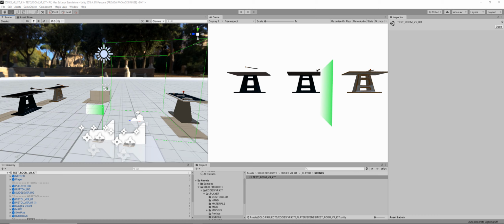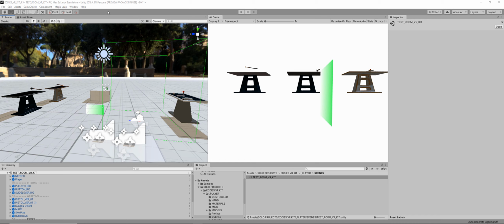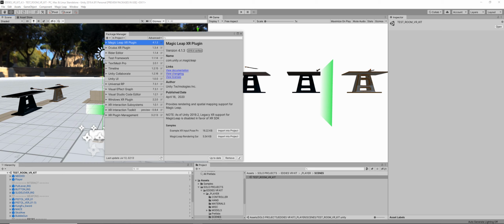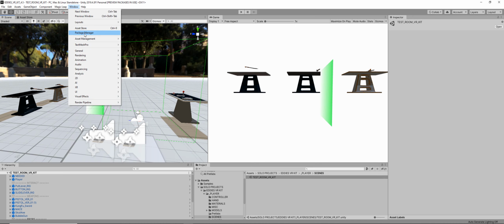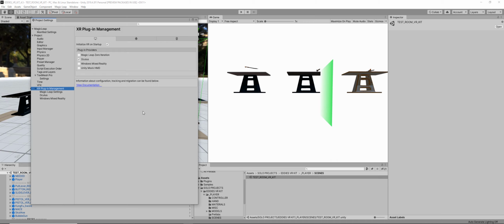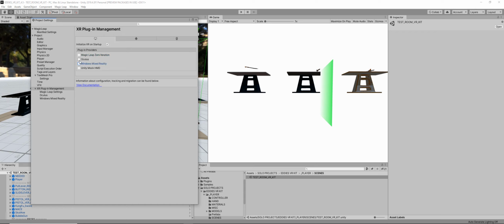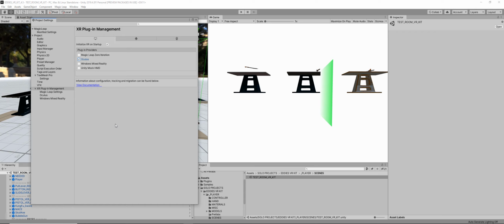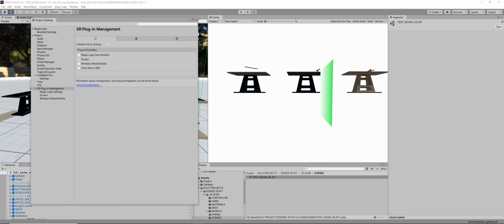EDDIE'S VR KIT: PACKAGES